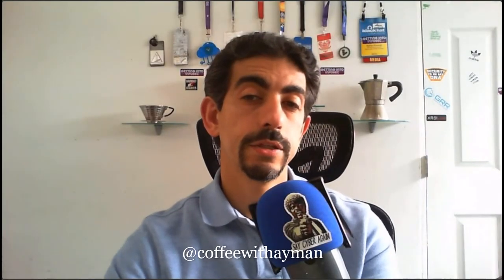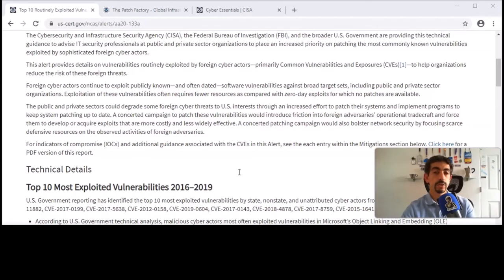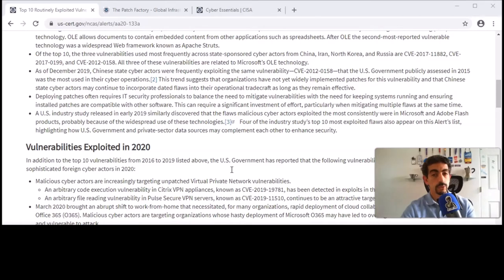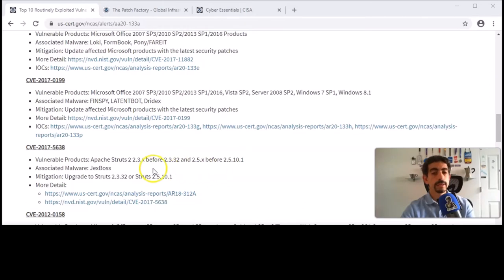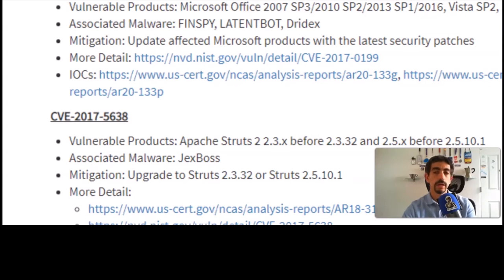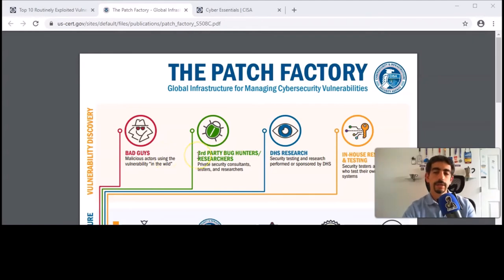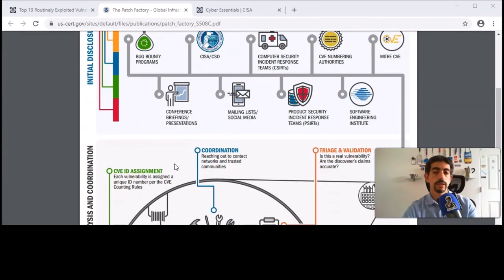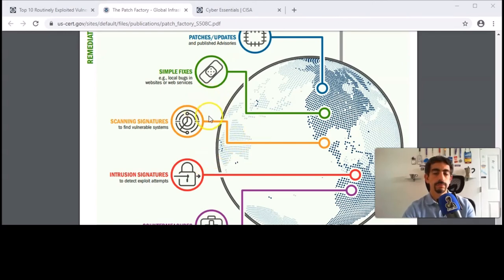Top 10 Vulnerabilities You Should Know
Getting Into Infosec BITES are short videos under 5 minutes posted daily (M-Th) where I cover resources and news related to helping you on your cybersecurity career!

US-CERT released the Top 10 Vulnerabilities that have been exploited from 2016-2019. This is excellent material for you to read and research to prepare yourself for the field and even interviews.

***Getting Into Infosec Links